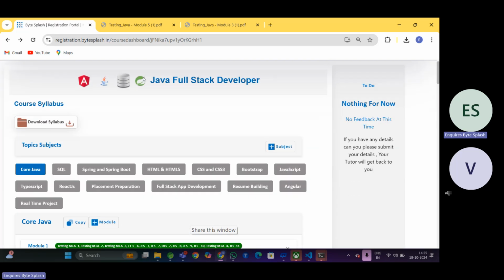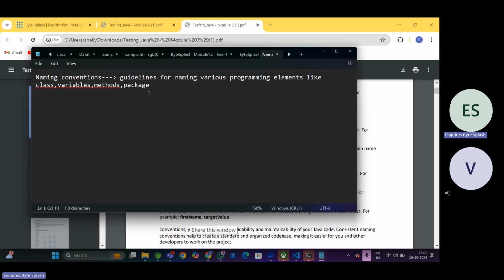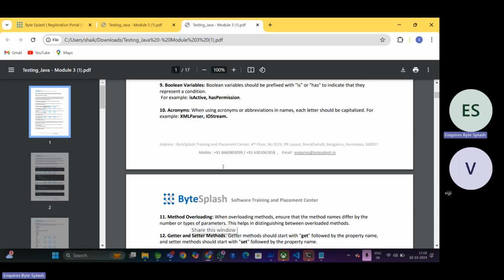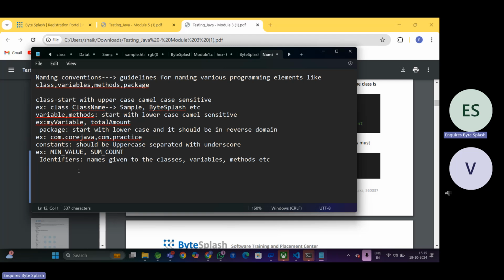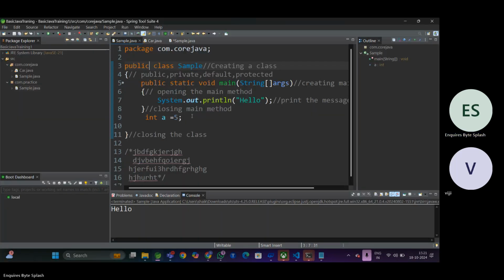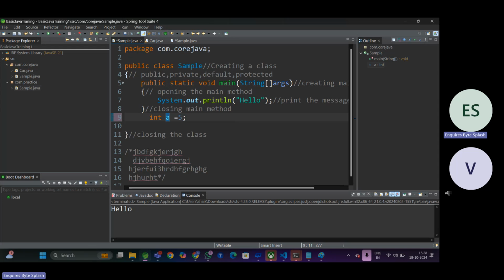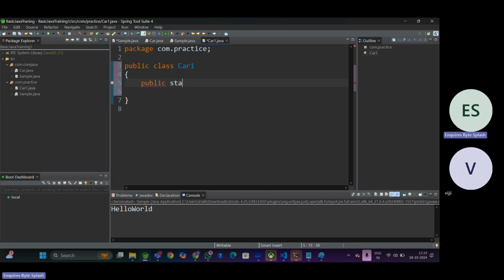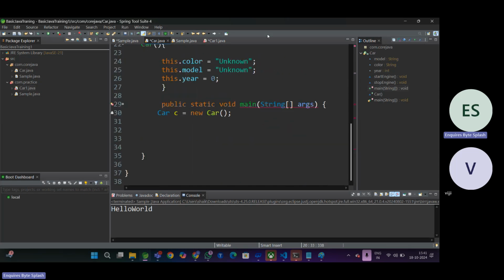Batch 11 Core java- Module 3